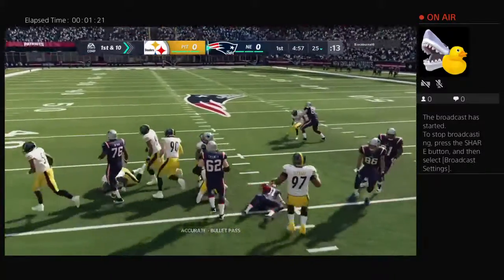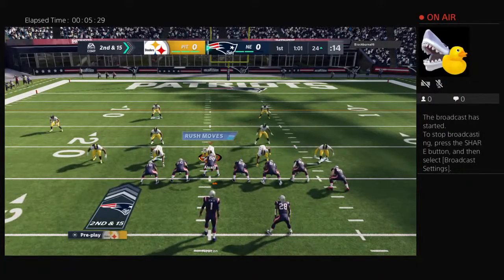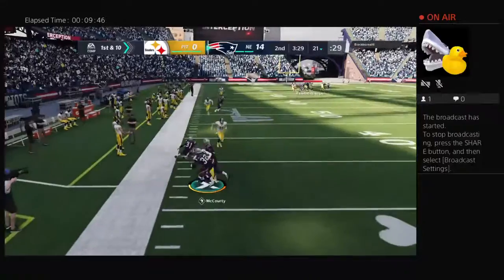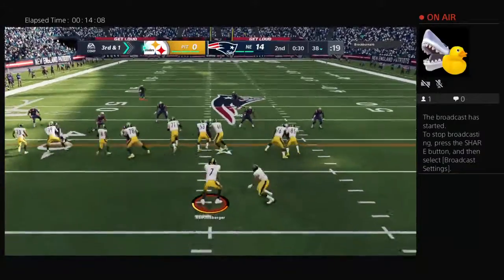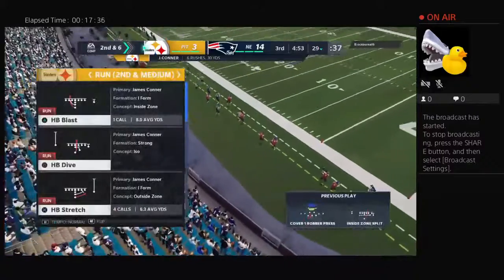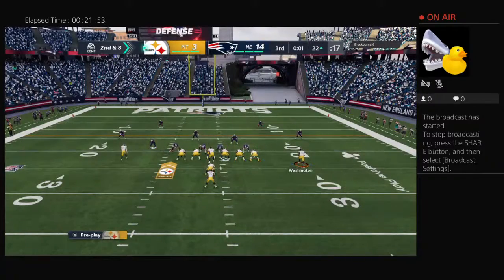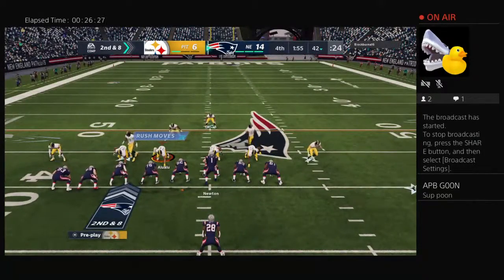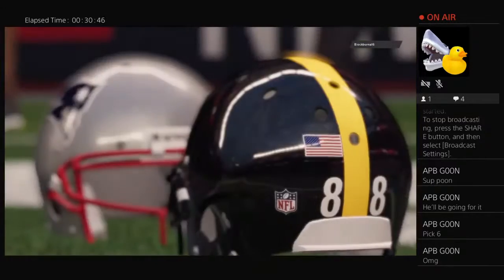MJLePre's Live PS4 Broadcast